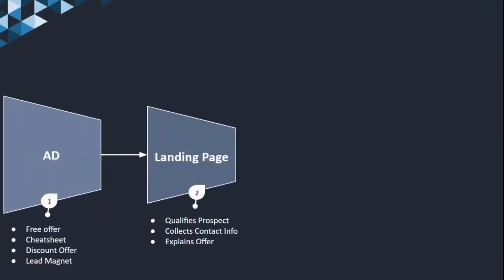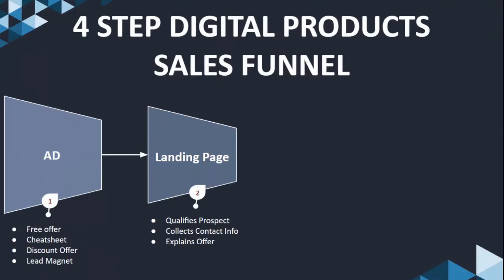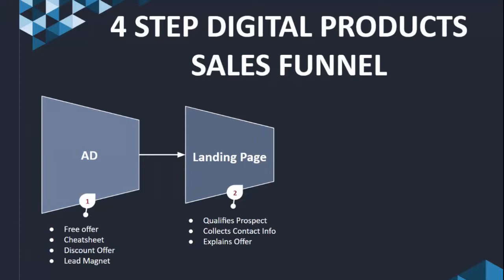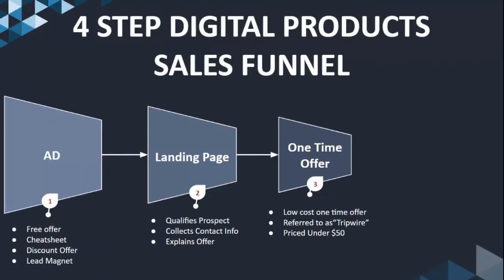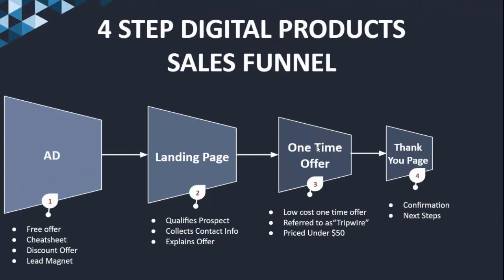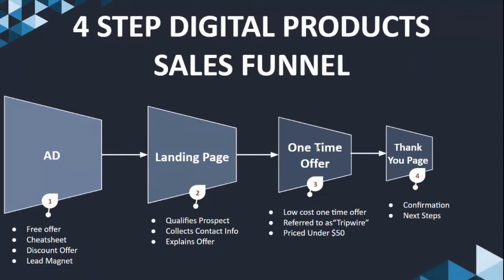The 4 Step Digital Product Sales Funnel | Lecture 9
Here is the complete in which you'll build all understanding of Sales Funnel, How is it works, and what is its importance. Here is the detail of the course.
1. what is the sales funnel?
2. Why all businesses need sales funnel.
3. 3 stages of highly converting sales funnel.
4. The 4 stages of sales funnel.
5. Macro and Micro conversion.
6. What is market sophistication?
7. 5 stages of market sophistication.
8. sales pipeline vs sales funnel
9. The 3-step local Business Funnel.
10. The 4 step digital product sales funnel.
11. Create perfect lead magnet.
12. Landing page design elements.
13. Landing page design overview.
14. Different types of sales funnel.
15. Key sales funnel metrics